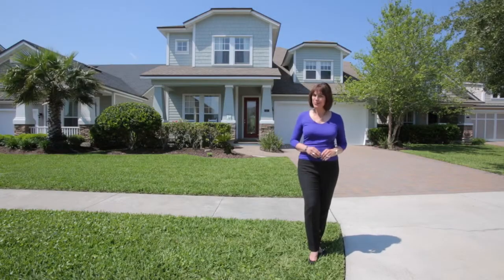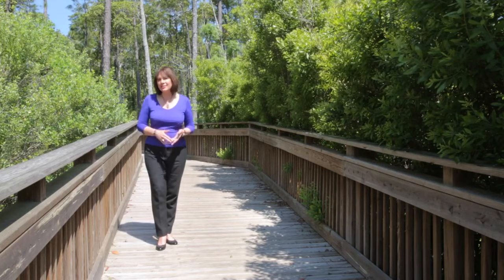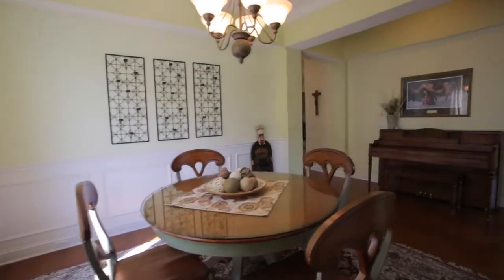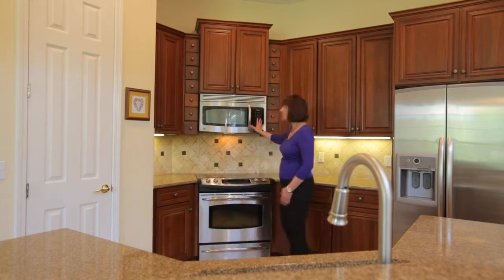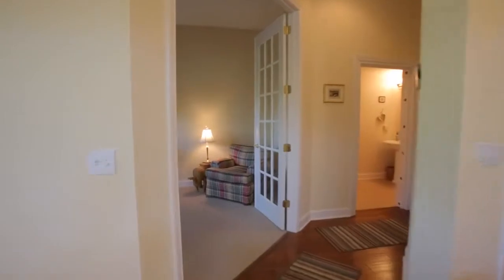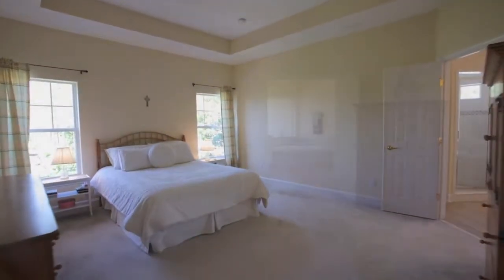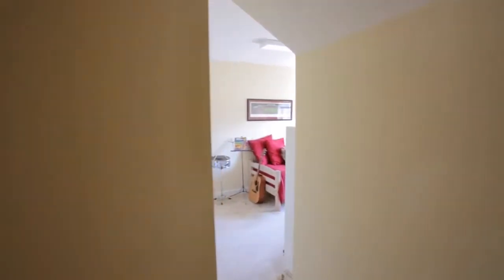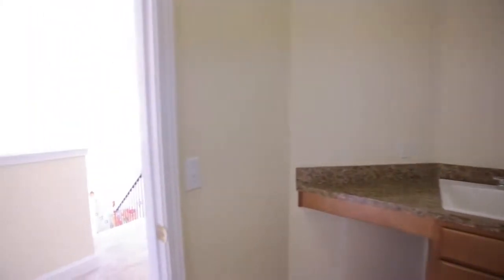33MarathonKeyWay hd video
This lovely home is located on a cul de sac in Toll Brothers gated community, Coastal Oaks at Nocatee!  It offers a charming feel of Charleston or Key West with its large front and back porches. You will feel right at home upon entering with the handsome hard wood floors and soaring two story ceilings with wrap around windows which bring in tons of natural light.  Open floorplan with a study on the first floor.  Large kitchen open to the Family Room.  All bedrooms are on the 2nd floor along with the Laundry Room and Bonus/Flex Room.  This home is situated on a large lot which is in walking distance to the Community Clubhouse, Fitness Room, Swimming Pools and Parks.  This floorplan was customized with many special features and could be your new home sweet home! Hurry!  It's a great value! It's Not Going to Last!